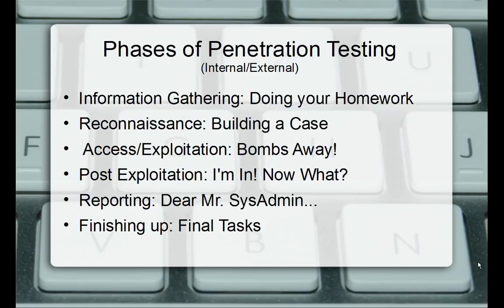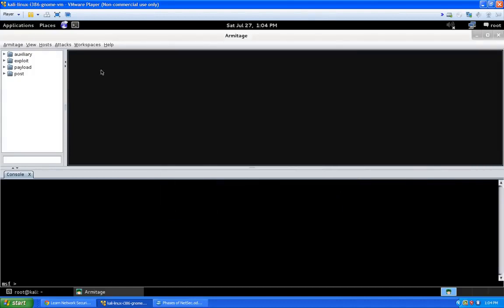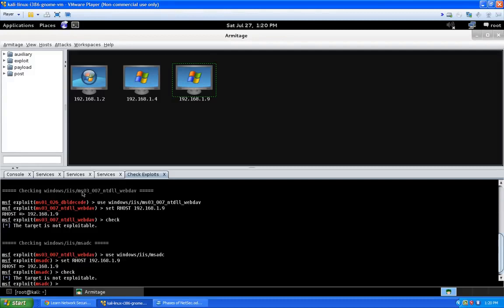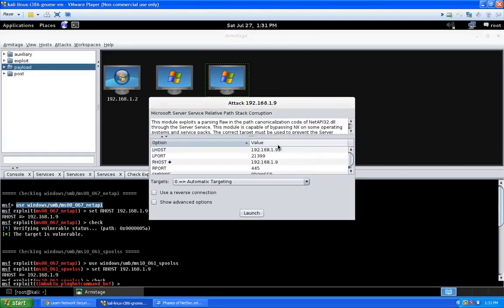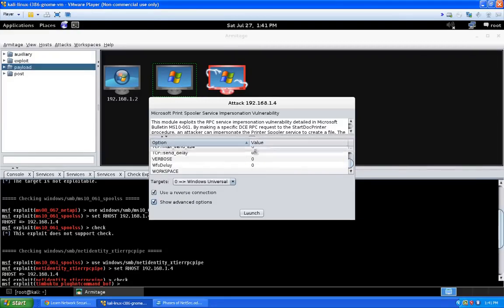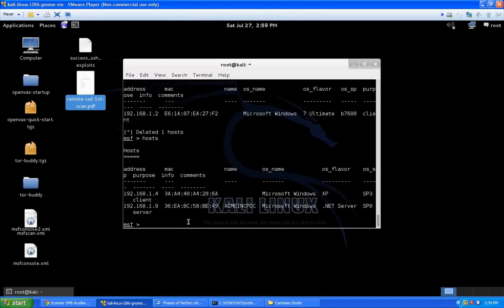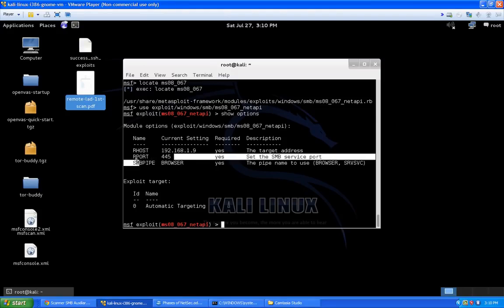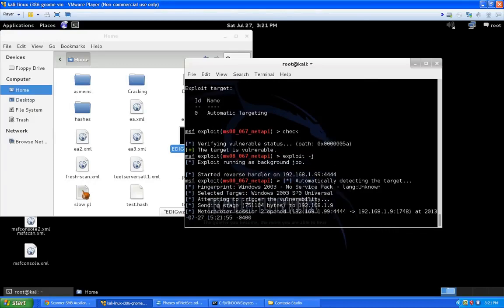Zero to hero Penetration Testing and Exploiting with Metasploit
In this video i am gonna show you Penetration testing and exploiting with a metasploit armitage msfconcole in detail by giving so many examples step by step

In this Video we show you how to exploit machines with Metasploit, Armitage, and msfconsole.